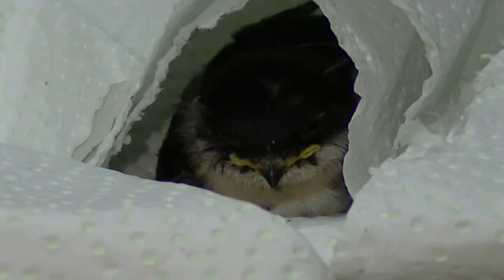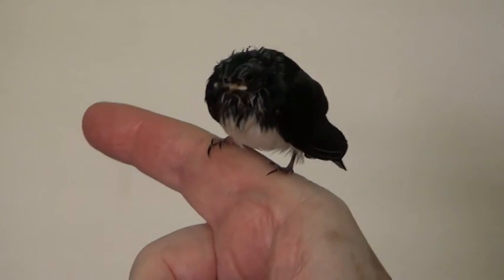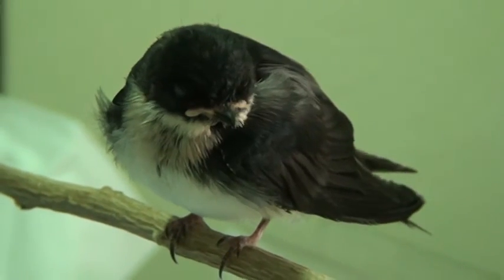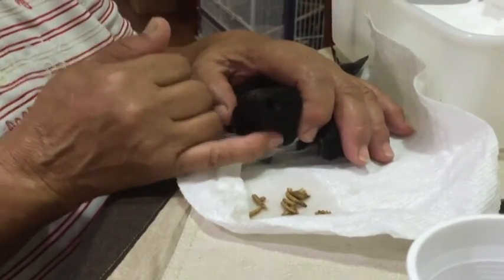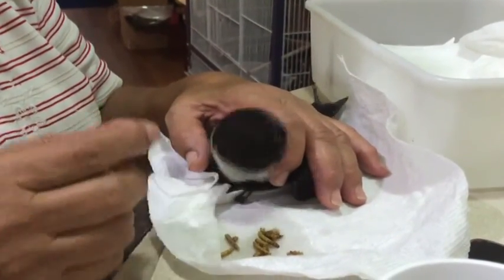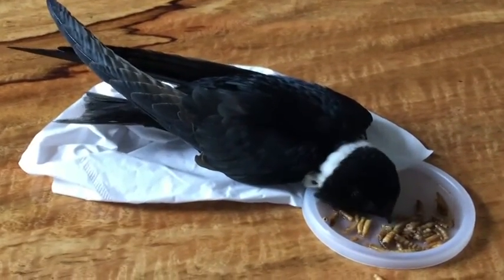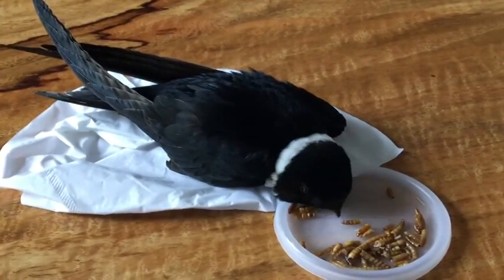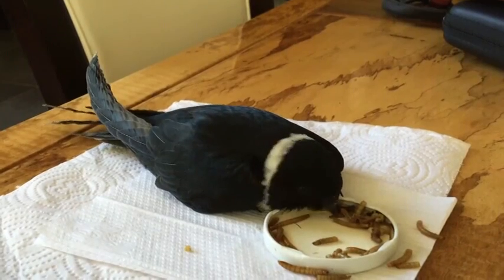The Rescues of a Swallow and a Swift.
This video is about the rescue of two lovely little birds, an Orphaned Swallow and a White-collared Swift by my neighbor, Eugenia, and myself. We are especially grateful to Dr. Med. Christiane Haupt, an expert in Swift Rescue, who manages a clinic in Germany which is dedicated to the  rehabilitation of injured Swifts. Without her advice and assistance our rescue efforts would have been in vain.